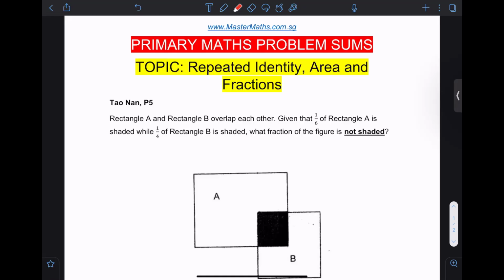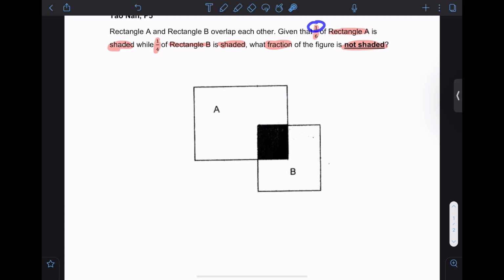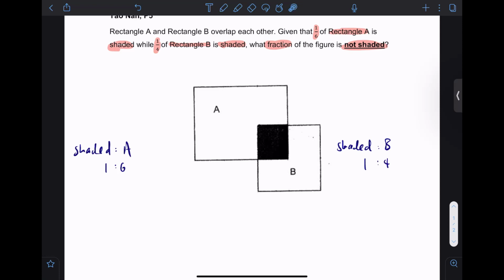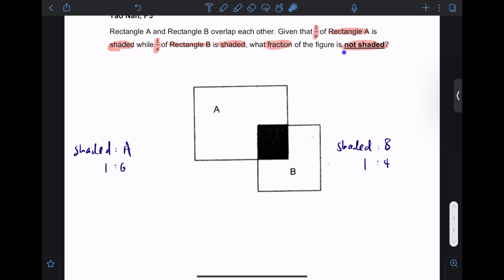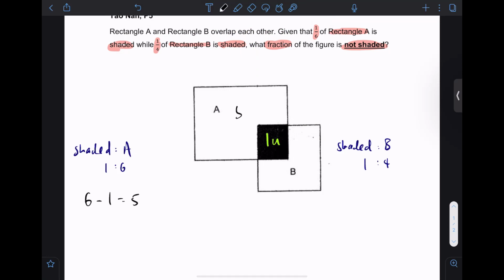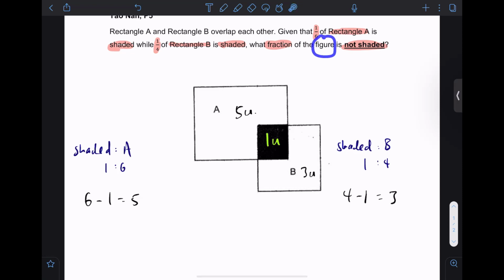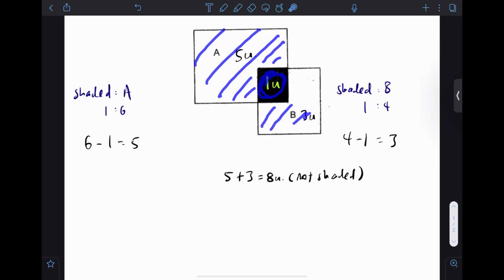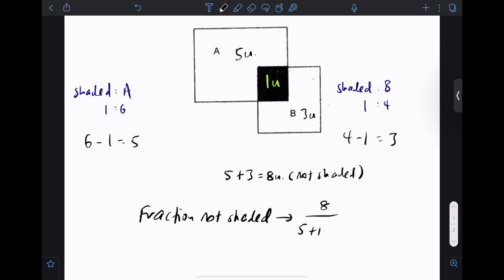Repeated Identity, Area And Fractions | Learn Problem Sums | PSLE MATHS PREP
Repeated Identity, Area And Fractions Concept Problem Sums